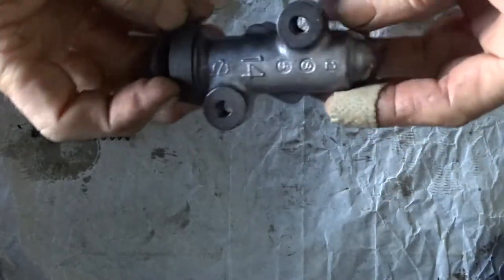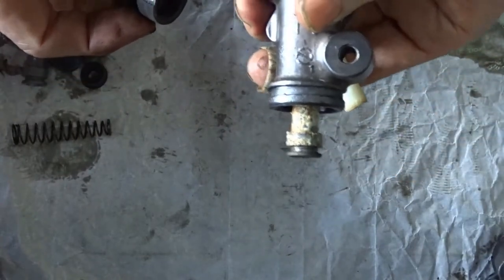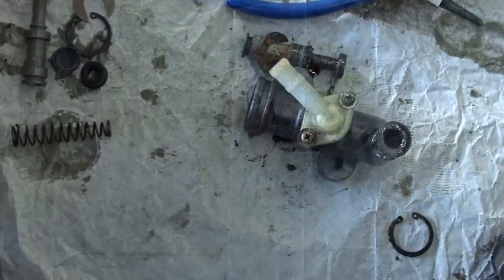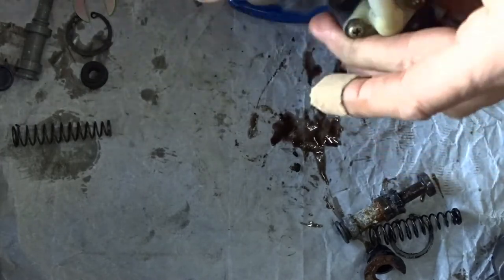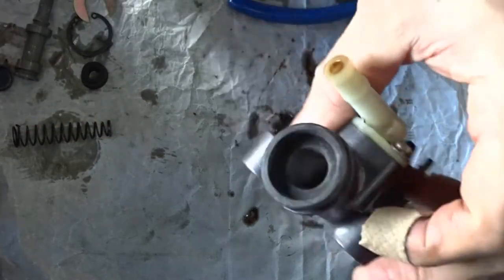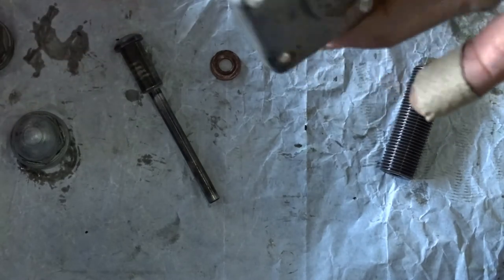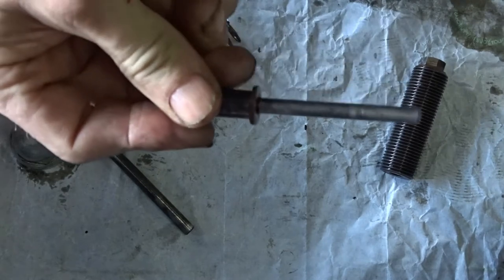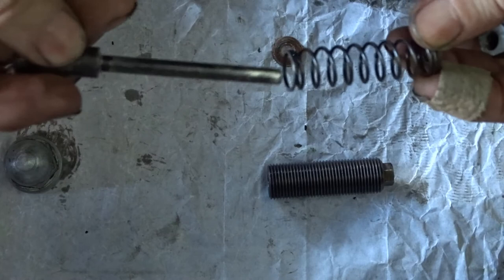XS650 Rear Brake Master Cylinder Seal Kit Service and Cam Chain Adjuster Explained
XS650 Rear Brake Master Cylinder Seal Kit Service and Cam Chain Adjuster Explaining what the Copper Washer is for.

Help with the petrol fund by shopping at Amazon -